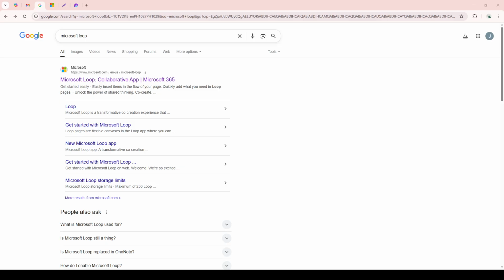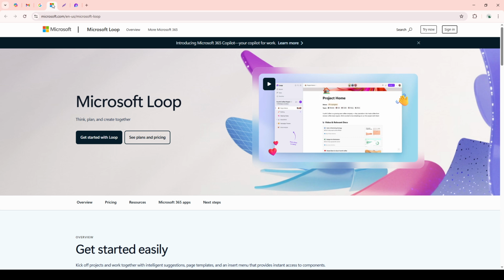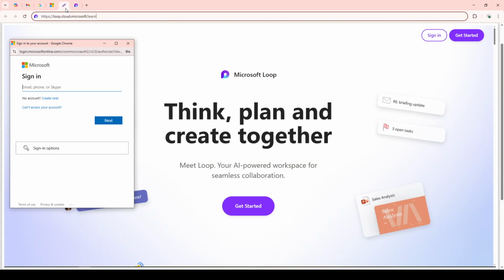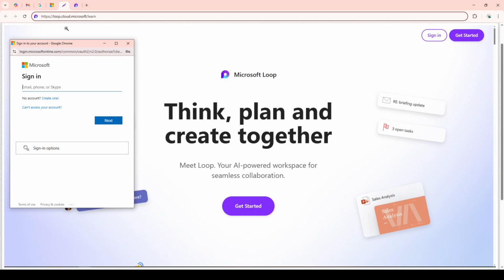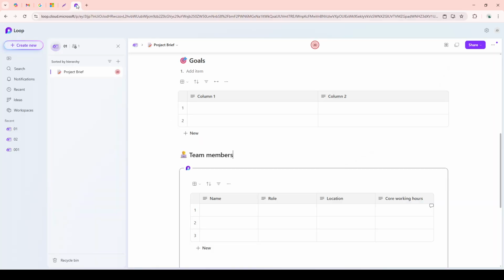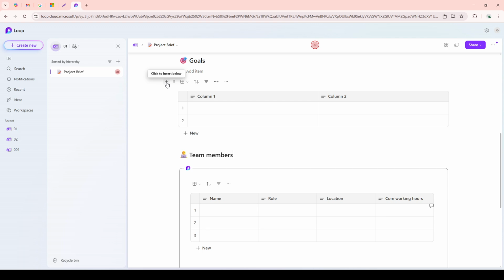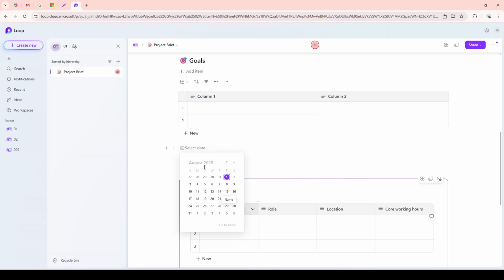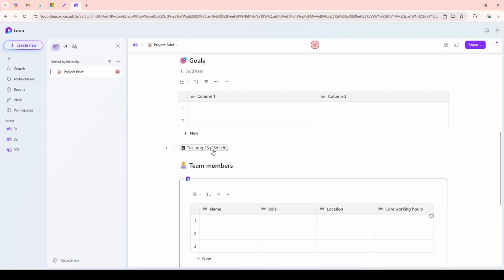How to Add Date in Microsoft Loop [2026 Full Guide]